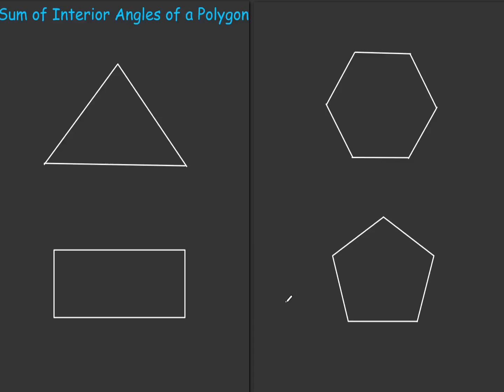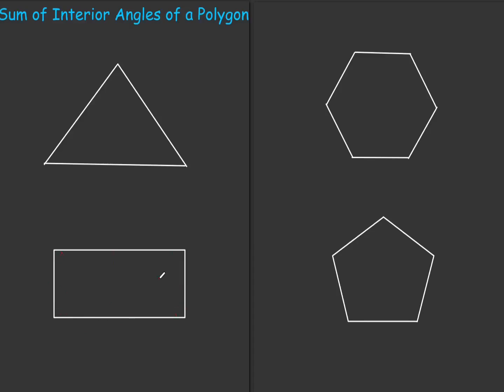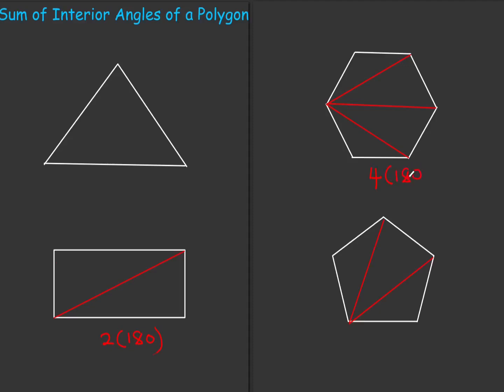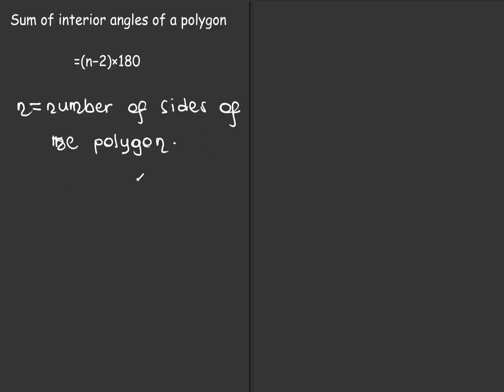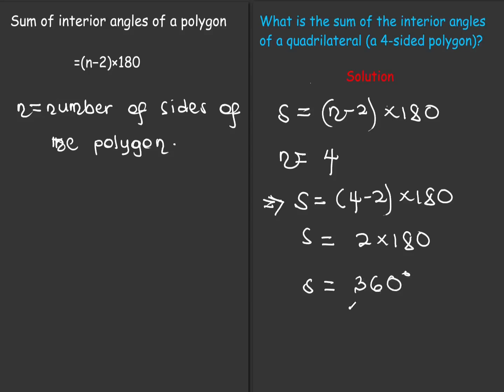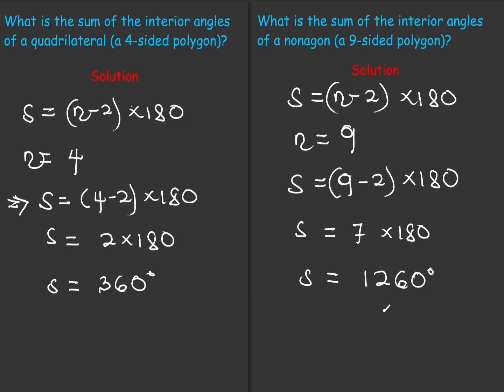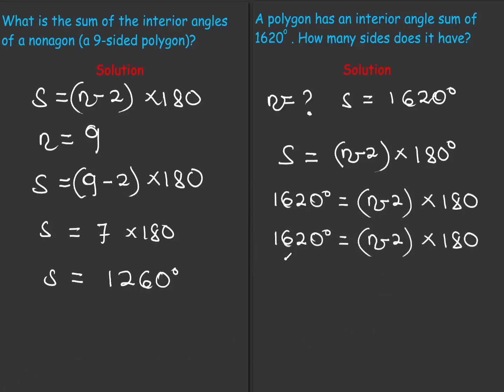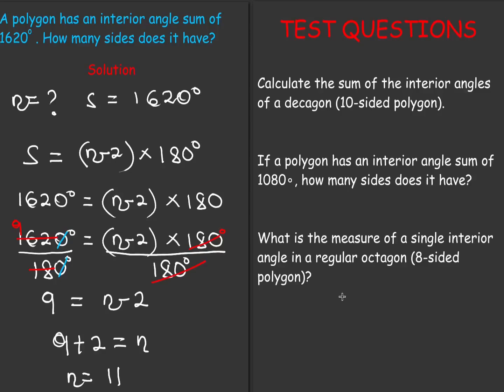Sum of Interior Angles of a Polygon | The (n-2) 180 Formula Explained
Welcome to this essential lesson on Polygon Geometry! This video teaches you the simple yet powerful formula to calculate the Sum of the Interior Angles of any polygon, no matter how many sides it has.We break down the key formula:$$\text{Sum of Interior Angles} = (n-2) \times 180^\circ$$where 'n' is the number of sides of the polygon.

This video demonstrates:The Proof: A visual explanation showing how every polygon can be divided into triangles to derive the $(n-2) \times 180^\circ$ formula.

Applications: Step-by-step solved examples for finding the total interior angle sum of various polygons (quadrilaterals, pentagons, hexagons, etc.).Regular Polygons: How to use the formula to find the measure of a single interior angle of a regular polygon.Mastering this formula is crucial for solving angle-based problems in both regular and irregular polygons.

📚 About this video:This math tutorial is essential for students covering Polygon Properties in Geometry and Technical Drawing.